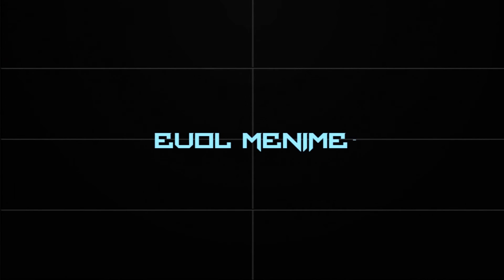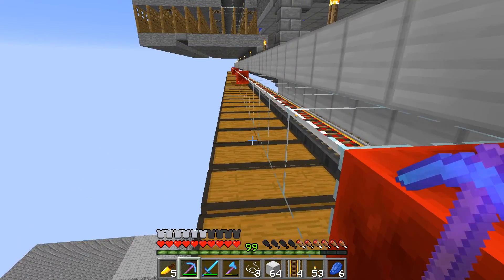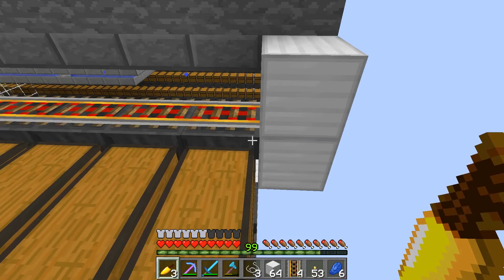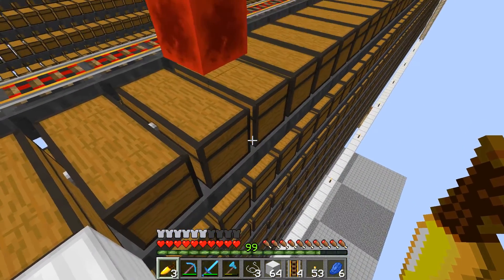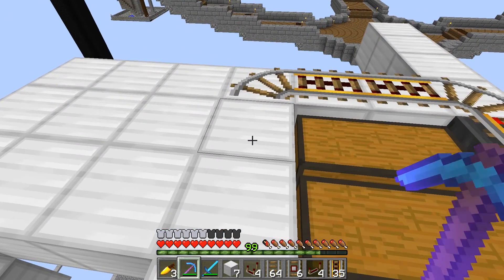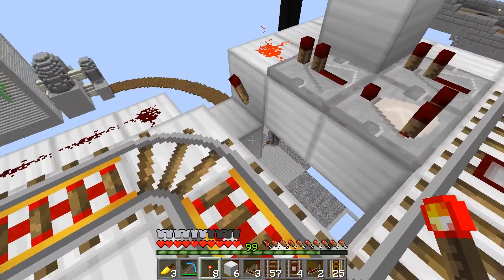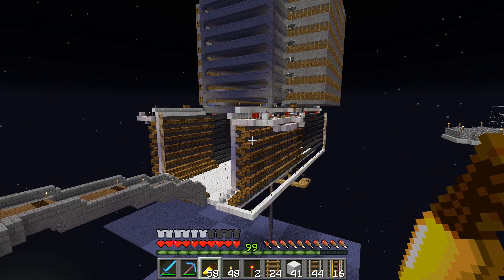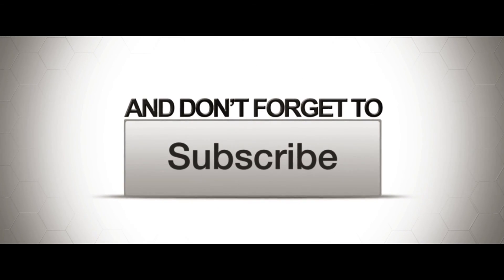Skyblock Season 3: EP 14 - I Have Some Questions..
Please help me in figuring out how to transfer all of this iron to the storage.